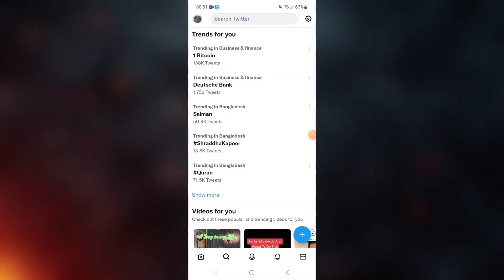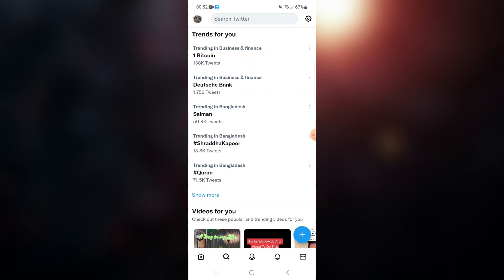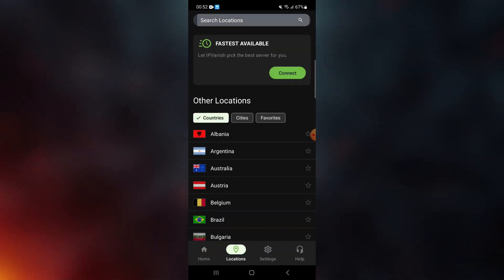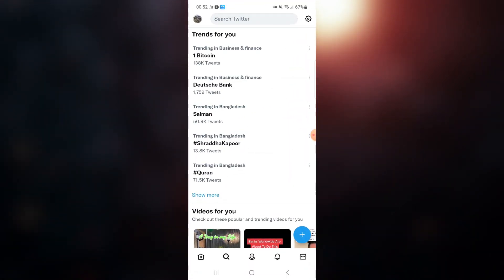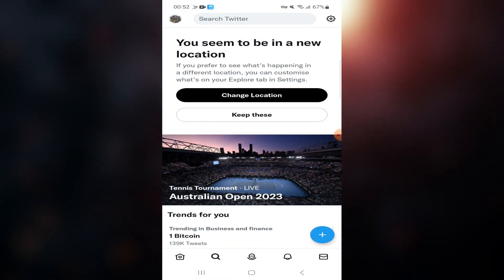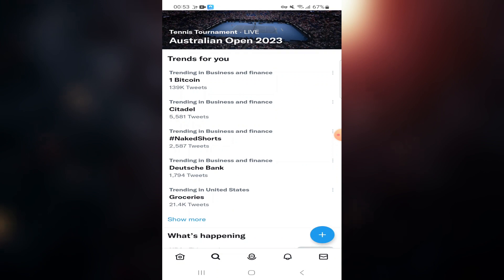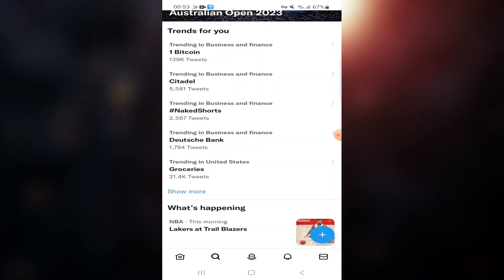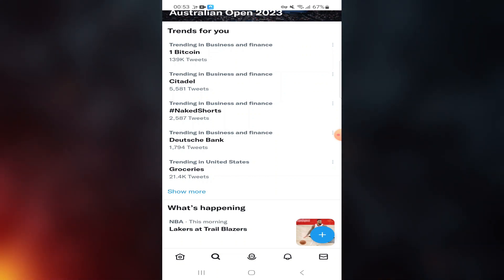How to see other country trends on Twitter (2025)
How to see other country trends on Twitter?